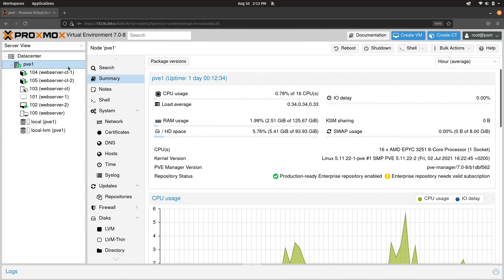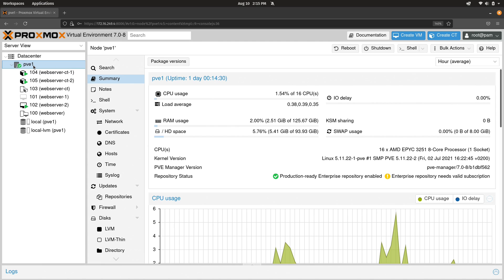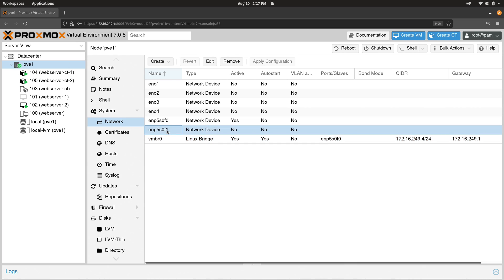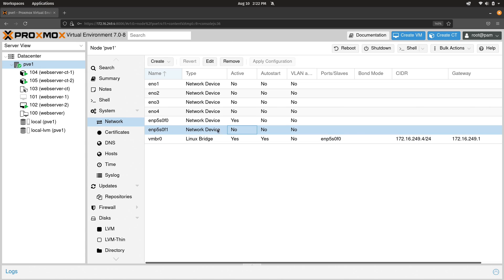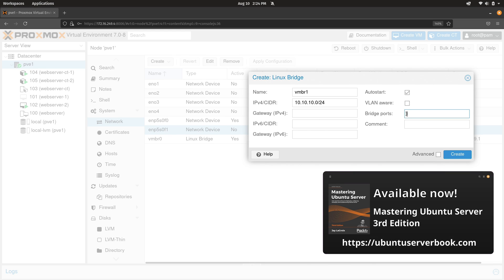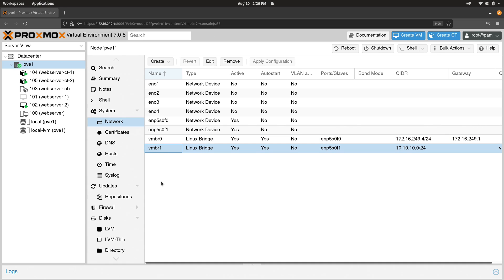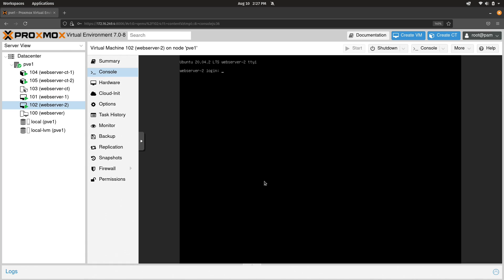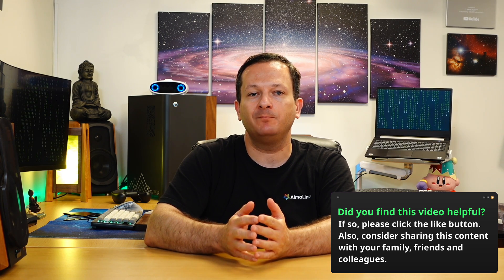Proxmox VE Made Easy – Complete Training Series (Part 13 - Networking)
In class 13 of LearnLinuxTV’s complete Proxmox Virtual Environment course, we walk through creating a dedicated network for your virtual machines. Isolating your VM traffic from your management network is a best practice for both security and performance. In this episode, you’ll learn how to configure a separate bridge, connect your VMs to it, and improve your Proxmox networking strategy.

*🕑 Time Codes*
00:00 - Intro
00:59 - Quick comment about hardware requirements
02:36 - Looking at the available network interfaces
05:00 - Adding a network (Linux bridge)
07:35 - Creating a virtual machine on a separate network